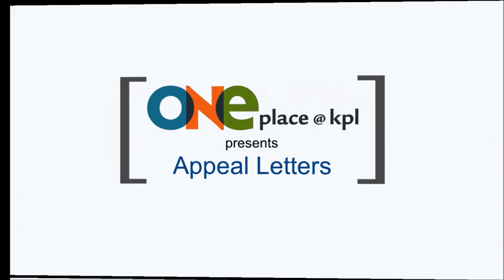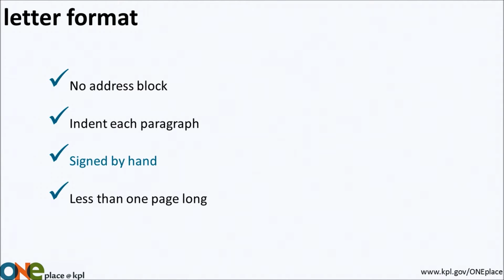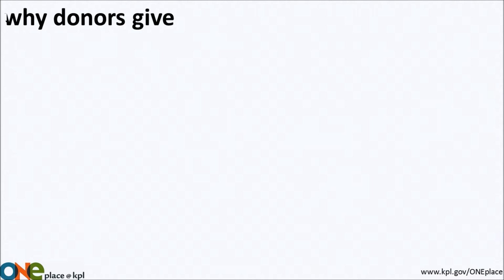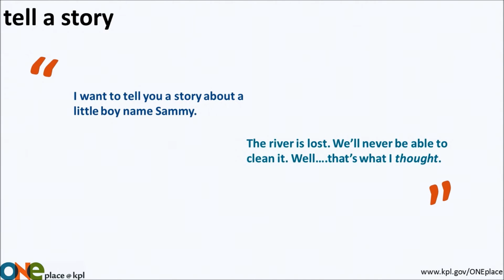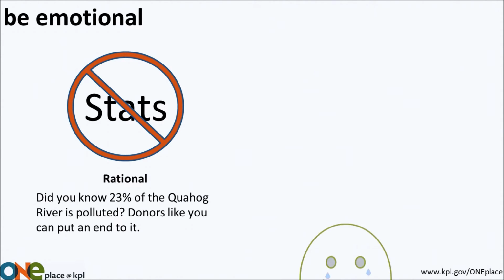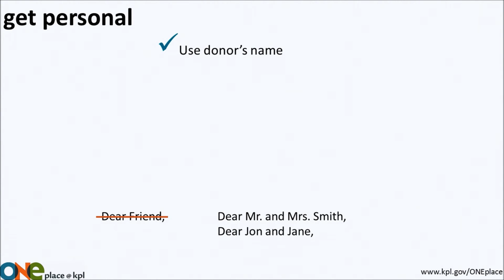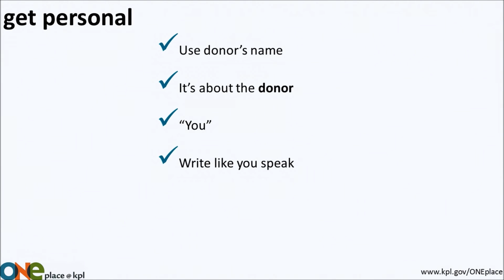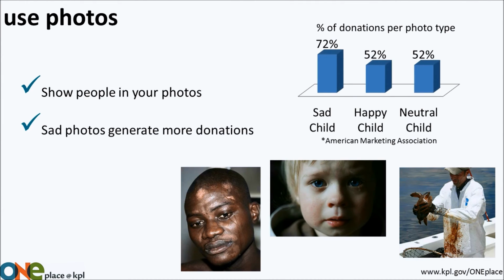Appeal Letters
In this web tutorial presented by ONEplace@KPL you will learn the basics of how to best write your donor appeal letter.